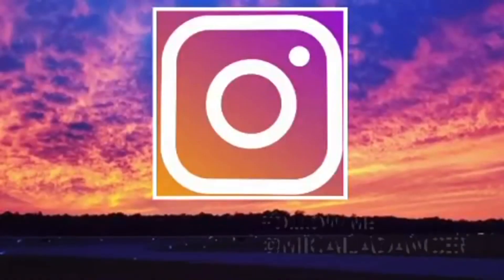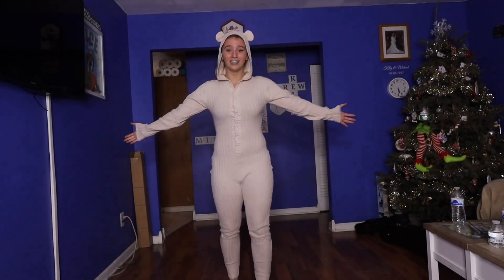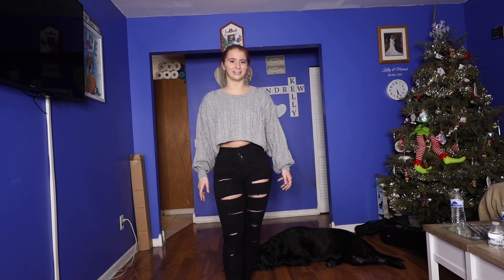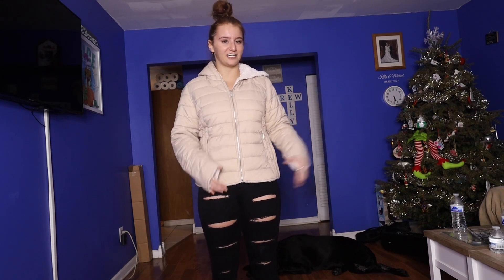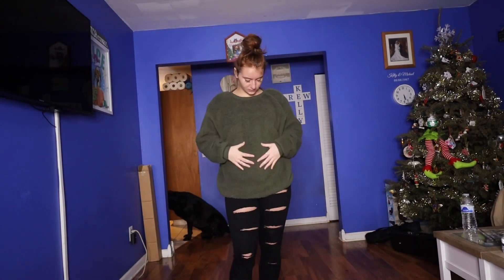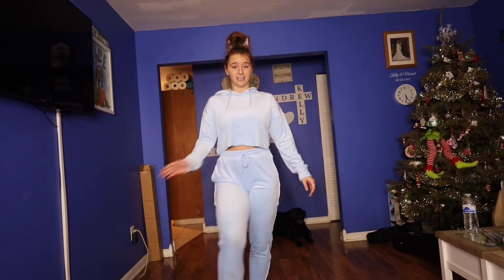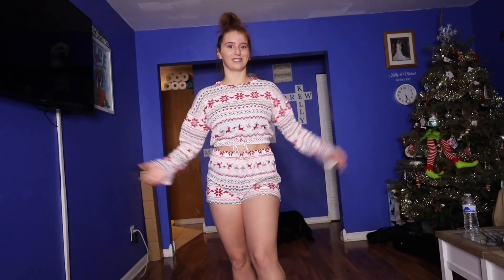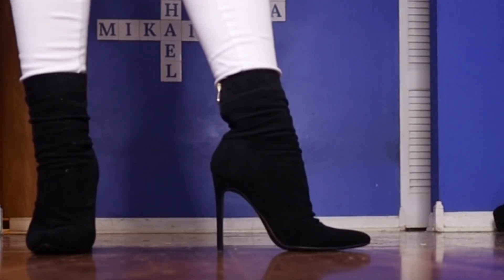Super Cozy Fashion Nova Try On Haul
FashionNova Hey everyone. I am here with another try on haul for you guys. Keep in mind, I only show items that I love and I will ALWAYS give you guys my honest reviews(: I will link everything that I tried on below.

Twitter.com/Mikailadancer

Facebook.com/Mikailadancer